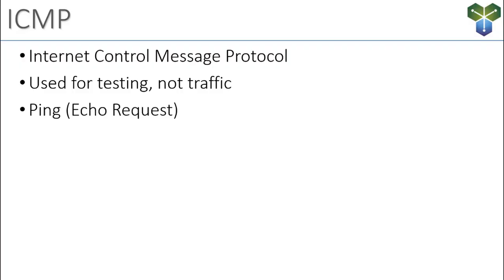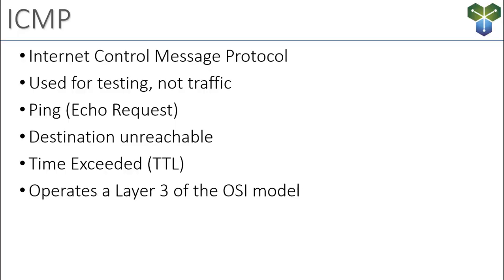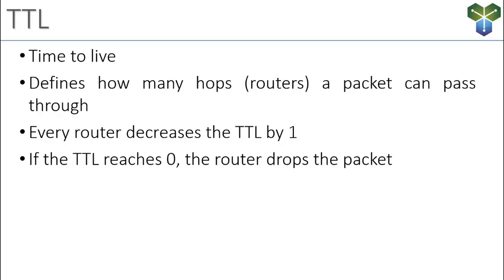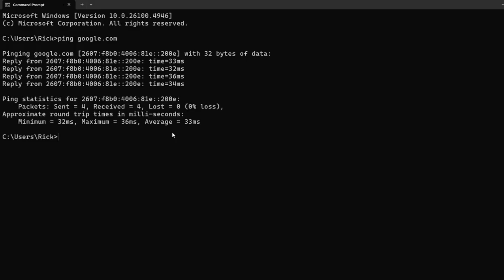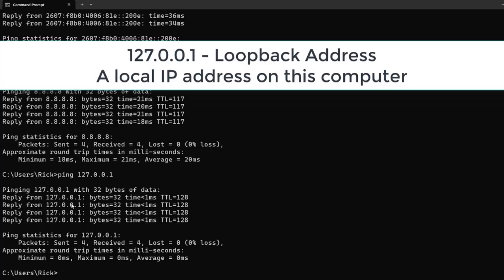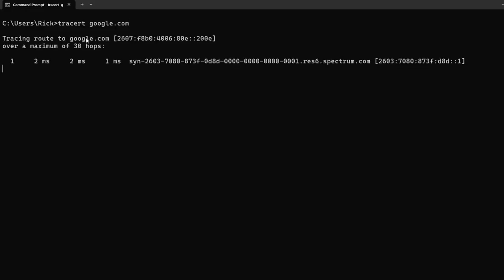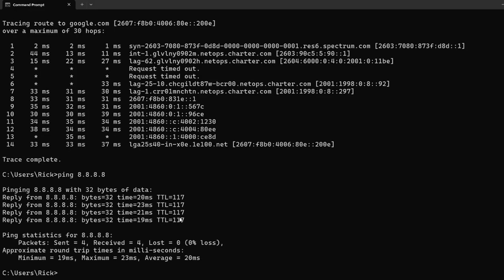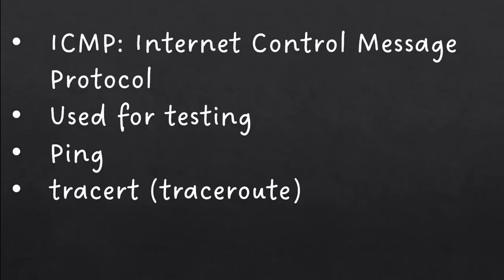ICMP, Ping & Traceroute Explained: Testing Network Connectivity (Networking Basics)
In this lesson, we explore how ICMP, ping, TTL, and traceroute are used to test network connectivity and diagnose performance issues. You’ll learn how ICMP echo requests and echo replies verify whether a destination is reachable, how routers generate destination unreachable or time exceeded messages, and how TTL values reveal the number of hops a packet has taken. We walk through real examples of pinging domains, using the loopback address, reading latency values, identifying packet loss, and running traceroute to see each router along the path. This lesson builds practical troubleshooting skills for anyone learning networking fundamentals.